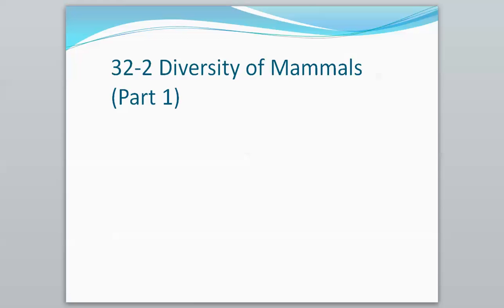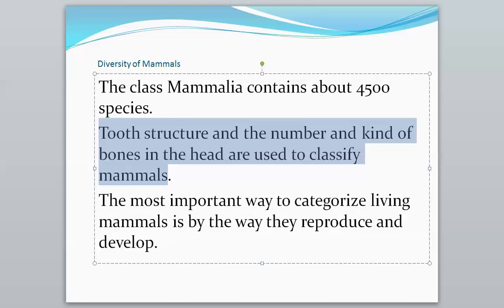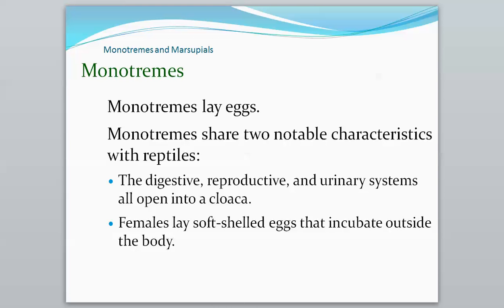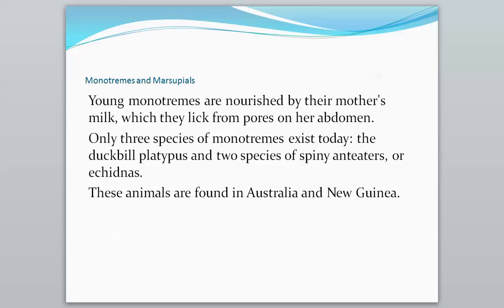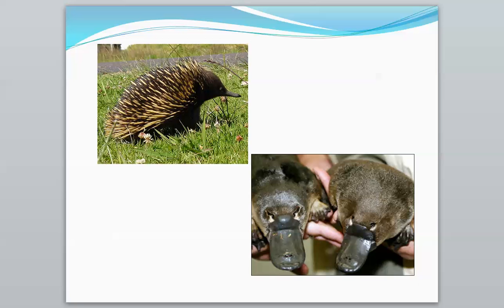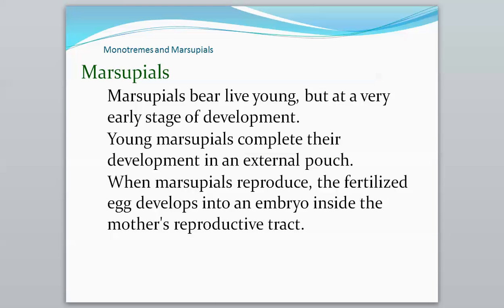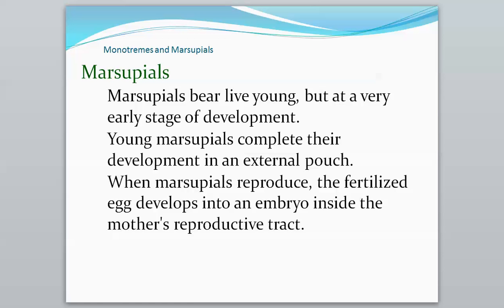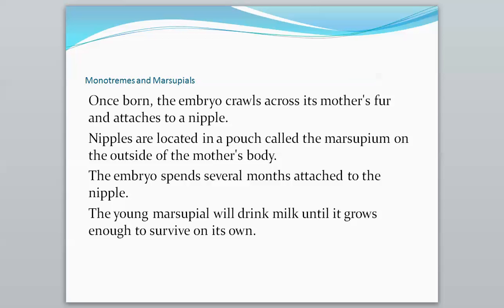32-2 Diversity of Mammals (Part 1)